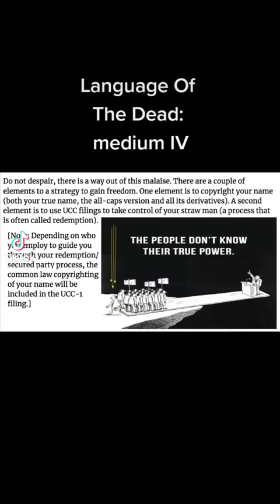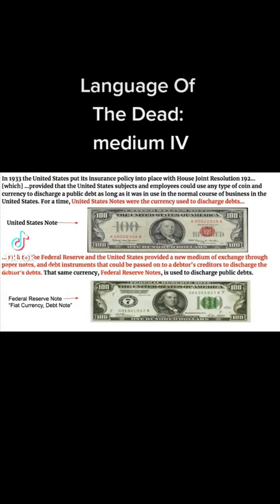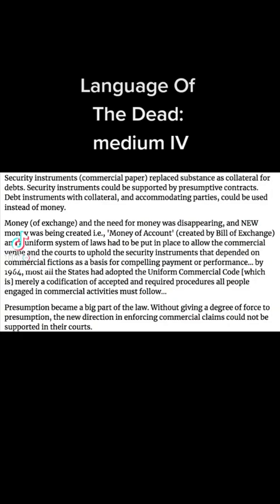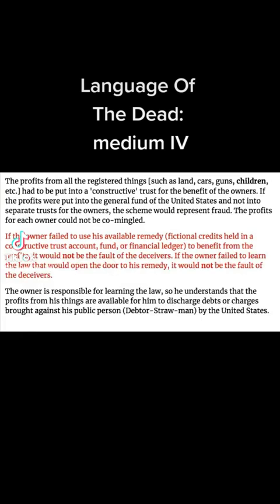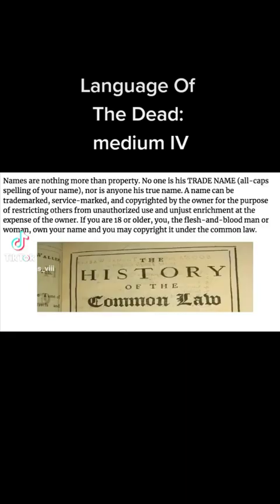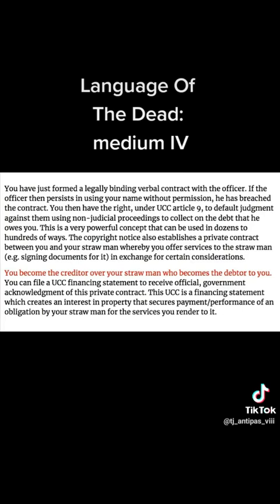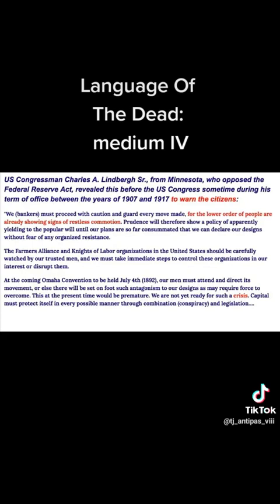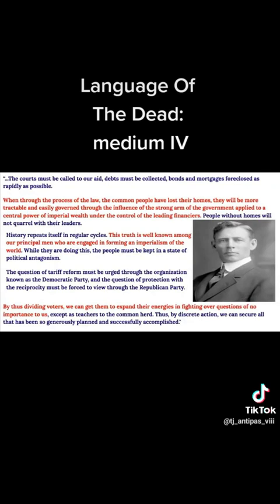All Capital Letters Part 4